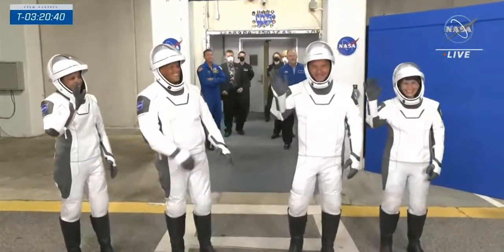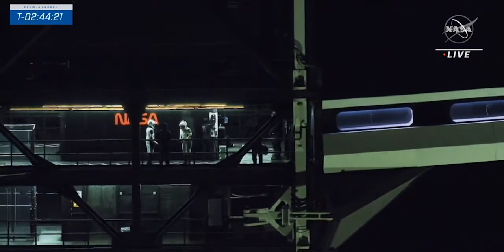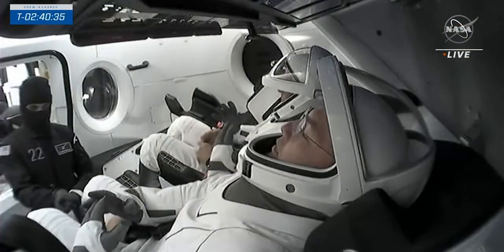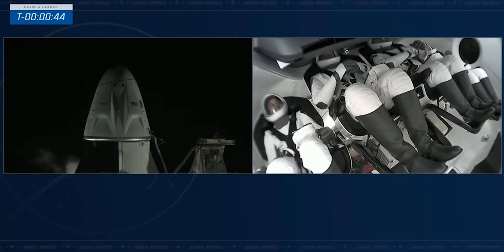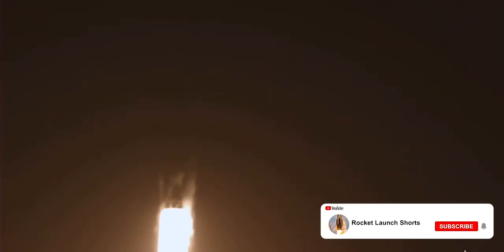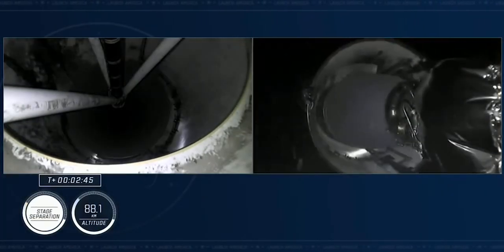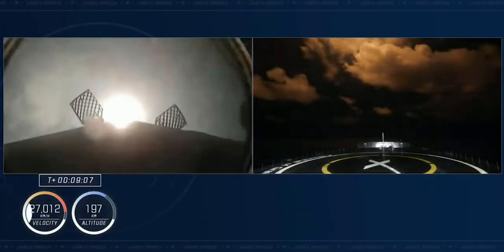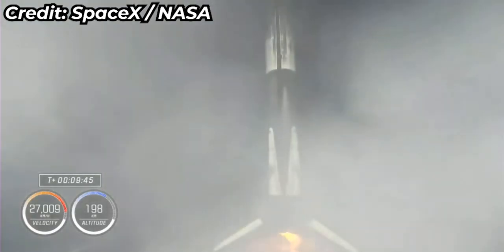SpaceX Falcon 9 & Crew Dragon Crew-4 mission (Summarized cut) [Highlights]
*NOTE: This video is a highlights cut of the full launch feed from the SpaceX stream. This is not a YouTube Short but a traditional video.

SpaceX launches Falcon 9 B1067 (Flight #4) from historic LC-39A at Cape Canaveral Space Force Station, Florida on Wed Apr 27, 2022 at 07:52 UTC.

This mission is Crew-4, which carried crew Dragon Freedom with NASA astronauts Kjell Lindgren, Bob Hines and Jessica Watkins along with ESA astronaut Samantha Cristoforetti. This launch keeps the continued presence of NASA and ESA astronauts on the Orbiting Laboratory.
Freedom is the 4th and last Commercial Crew program Dragon capsule that SpaceX planned to build. All the different Dragon capsules will rotate service while the others are being refurbished.
The Falcon 9 first stage landed at approximately T+0:09:38 on the autonomous droneship A Shortfall of Gravitas

All the rights from this video belong to SpaceX and NASA. This video has been made with informative & journalistic purposes.